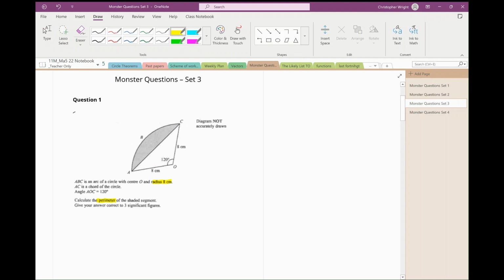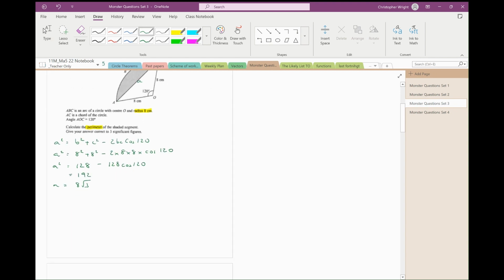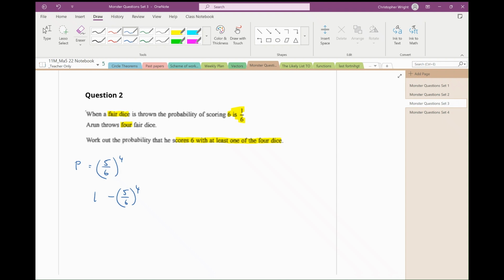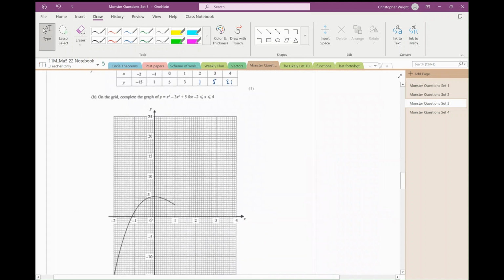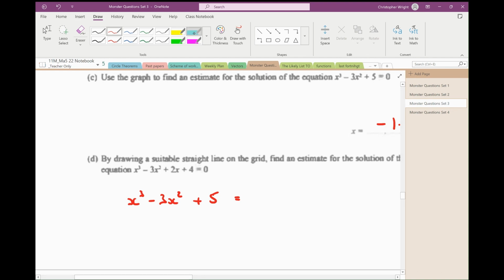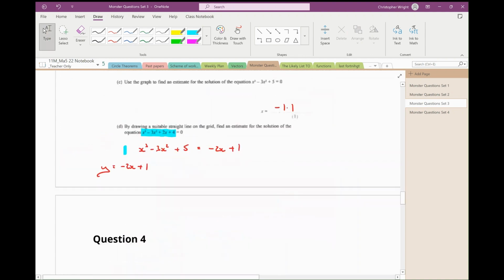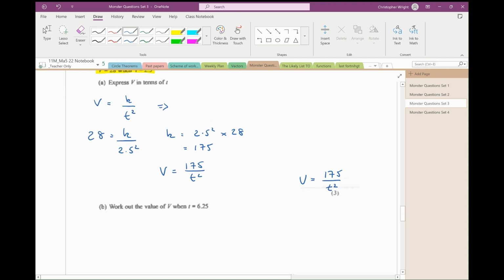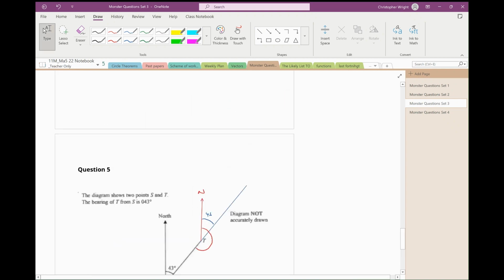Edexcel IGCSE Maths Exam Questions Grade 6-8 Set 3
Make sure you are ready for your Pearson Edexcel IGCSE Maths exams by completing these Grade 6-8 Questions.

and have a go at the questions before watching the walk-throughs.

Including...

00:00 How to use this film
00:38 Q1 Circles
03:15 Q2 Probability
04:18 Q3 Plotting Quadratics
08:00 Q4 Proportion
09:38 Q5 Bearings
10:43 Conclusion